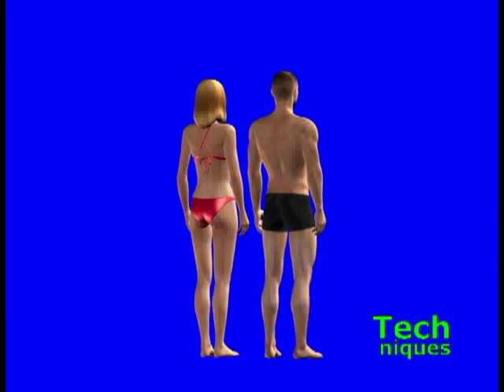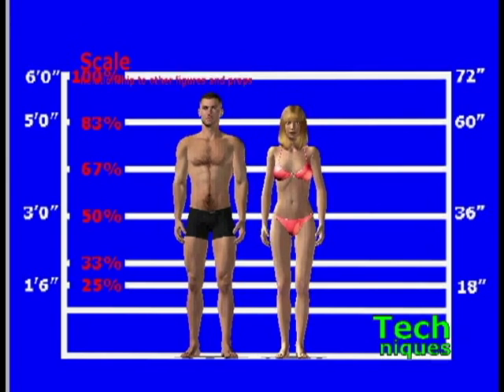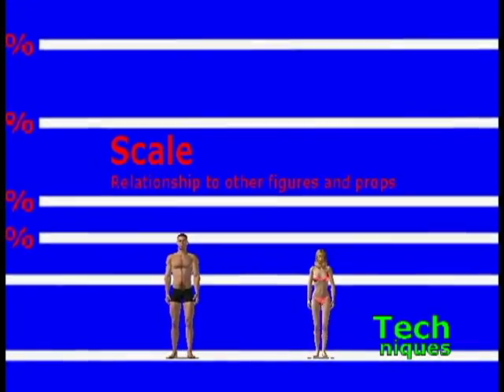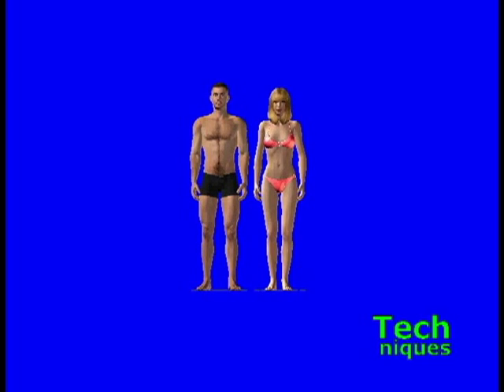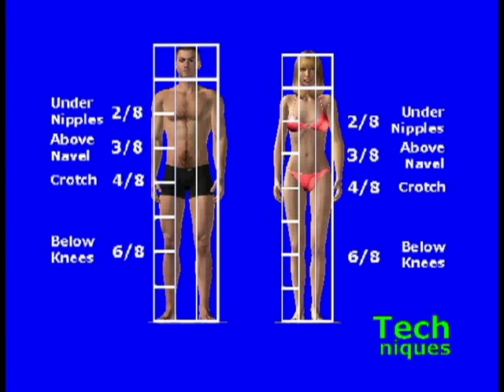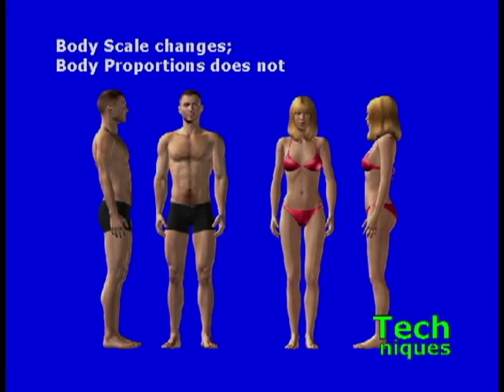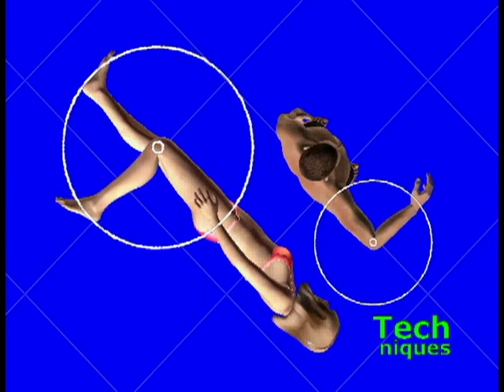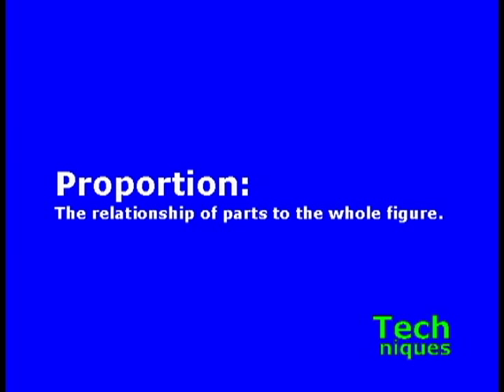Anatomy: Scale and Proportion for Dollmakers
This is a short animation and slide show explaining "Anatomy: Scale & Proportion for the Dollmaker." It is a "Techniques" demo from Mimi's Mannequins - Male and Female Figures, 4-Day Dollmaking Workshop, Classroom on a DVD.